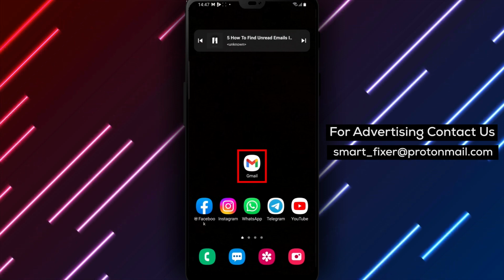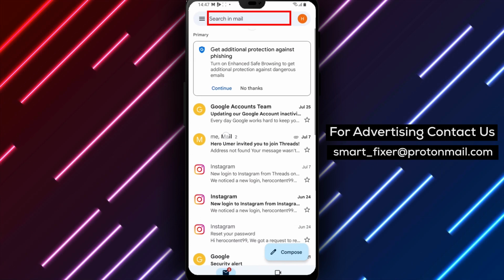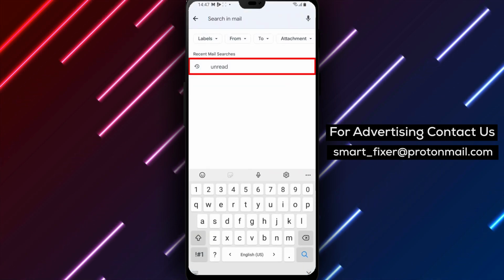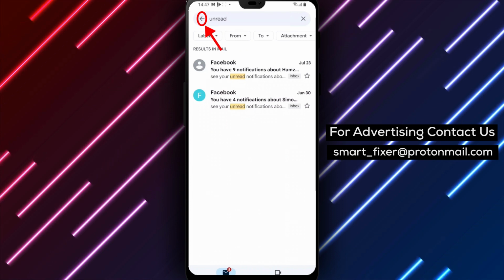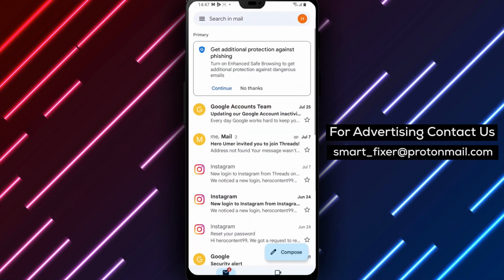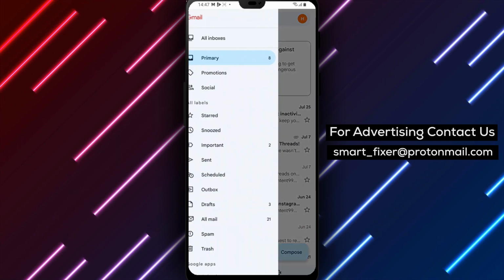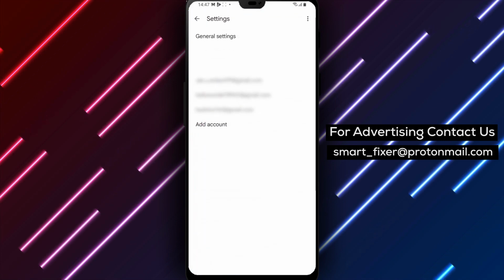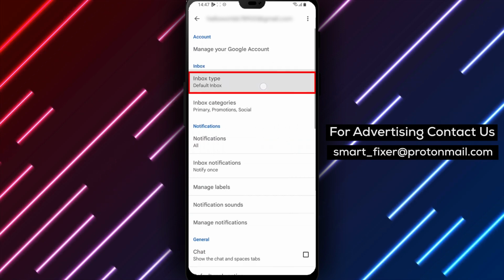How To Find Unread Emails In Gmail - Full Guide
In this video, we'll show you how to find unread emails in Gmail using three different methods.
To find unread emails in Gmail, follow these simple steps:
1. Method 1: Simply scroll through your inbox until you find emails in bold.
2. Method 2: Use the search bar and type "is:unread" to force Gmail to display only unread and unopened emails.
3. Method 3: Tap on the three stacked lines to open the menu, scroll down to settings with the gear icon, tap on the chosen email, go to the "Inbox" section, then tap on Inbox Type. Choose "Unread First" from the displayed options to change the way Gmail sorts and views your received emails in the inbox label.

And that's it! By following these simple steps, you can quickly locate any unread emails in your Gmail account.